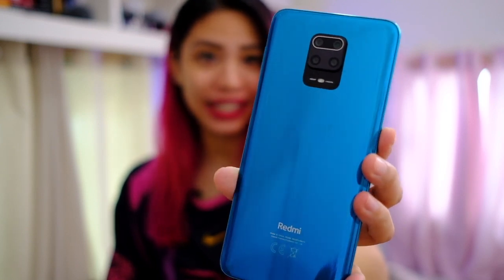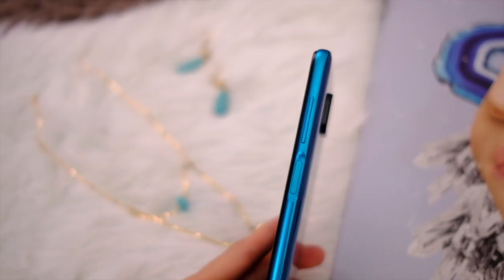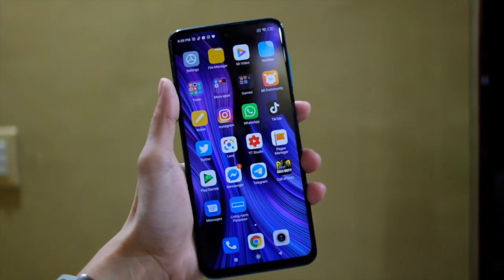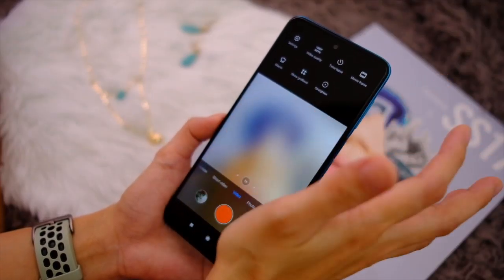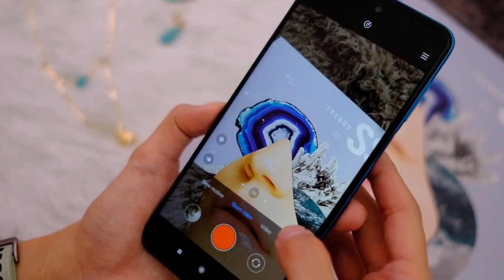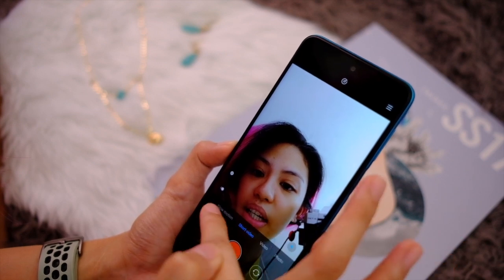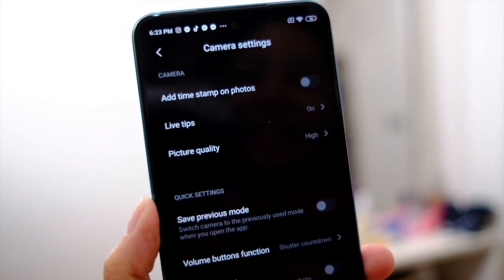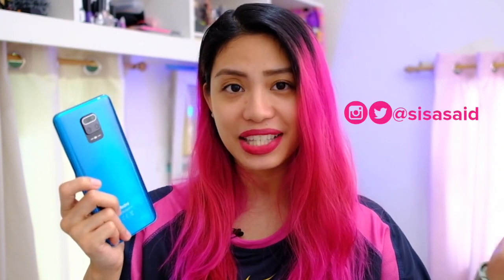Xiaomi Redmi Note 9S hands-on + camera tour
Hands-on with the Xiaomi Redmi Note 9S (Redmi Note 9 Pro in India)! Also tried out the cameras for photos and videos 😎

The Redmi Note 9S starts at USD 249/PHP9,990 for the 4GB/64GB version and USD 279/PHP11,990 for the 6GB/128GB version - like the one in this video.

***MY GEAR***
Fujifilm XT-20
Movo Mic